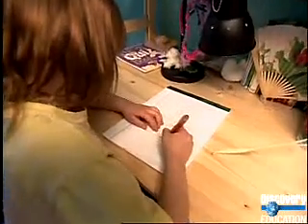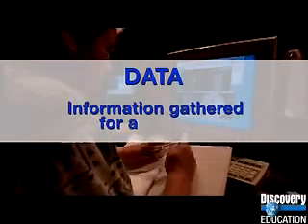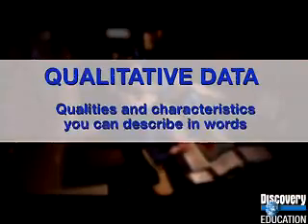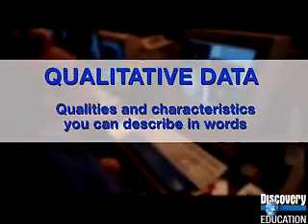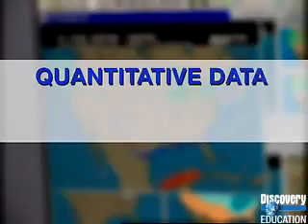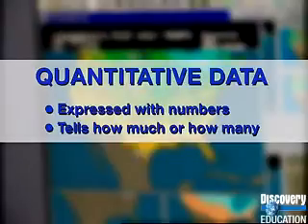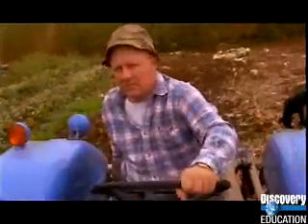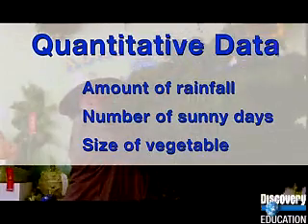Data as Information 7